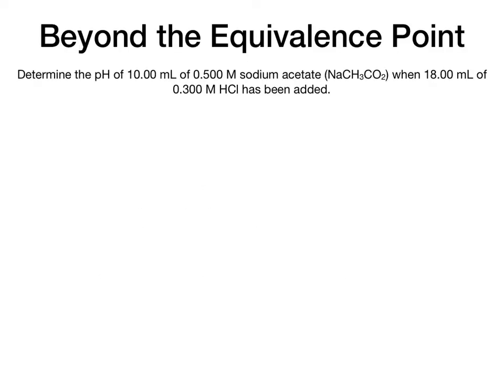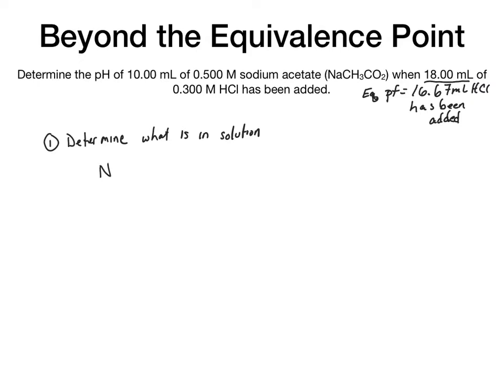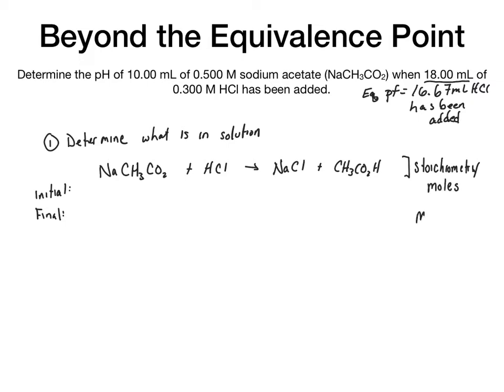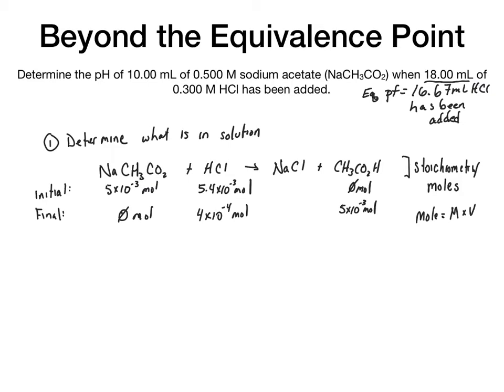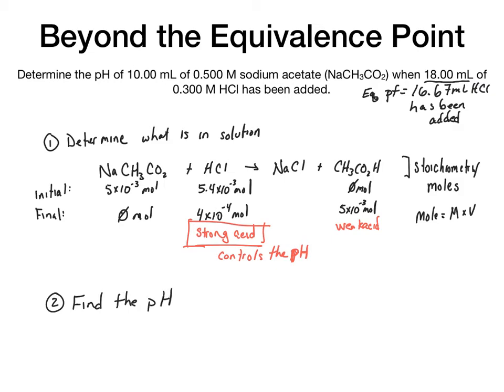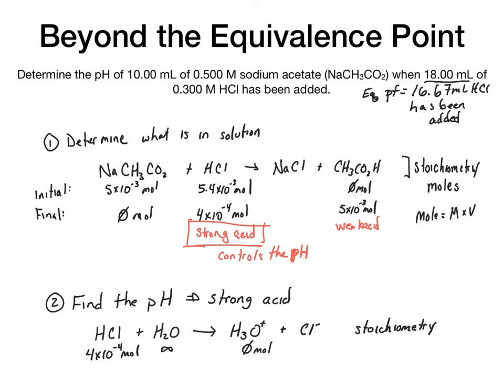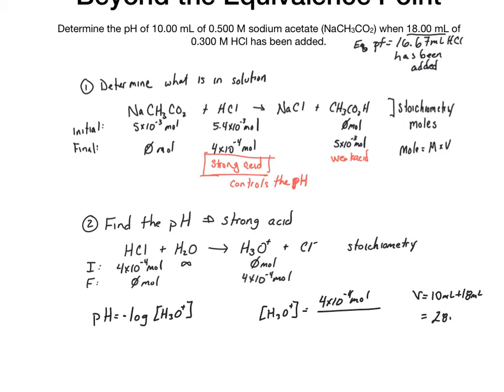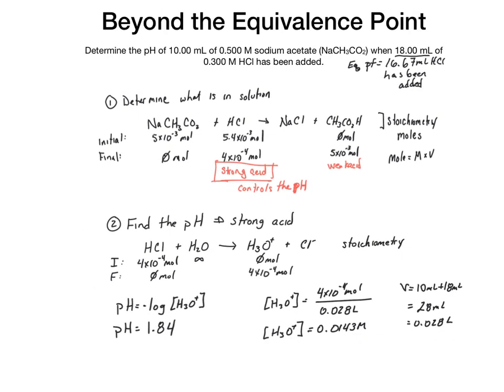Beyond the Equivalence Point - Chapter 17-4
This video describes how to determine the pH of a solution of a weak base-strong acid titration when enough strong acid has been added that the titration is beyond the equivalence point.